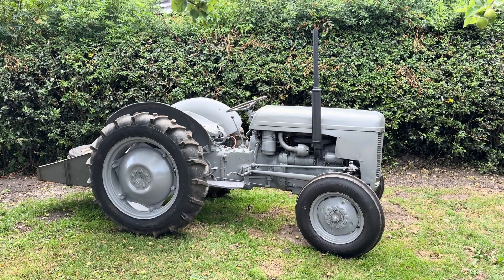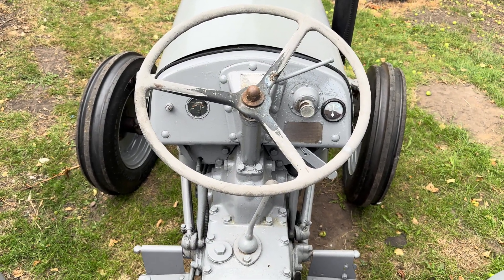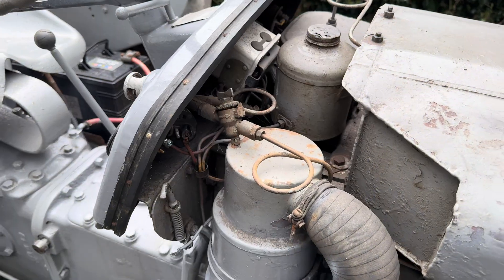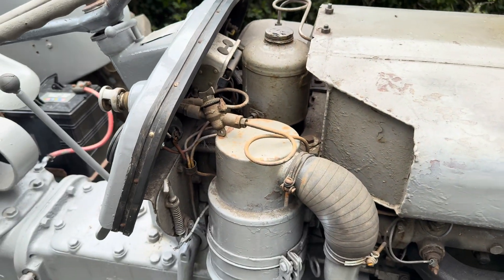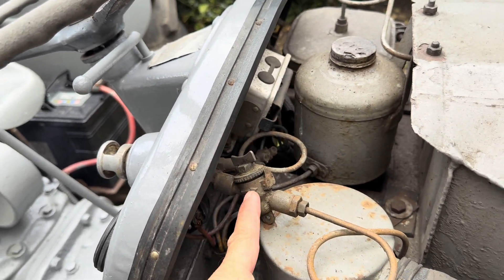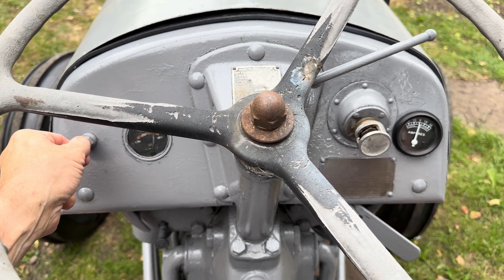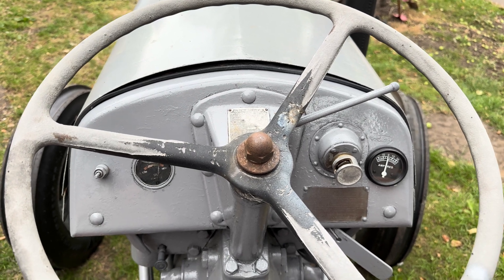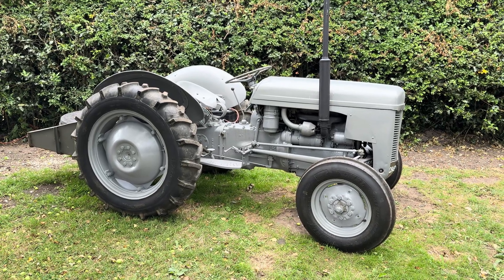Ferguson TEF20 ‘Ki Gas’ system explained & shown working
Explanation of the Ferguson Ki Gas system on my 1954 TEF20